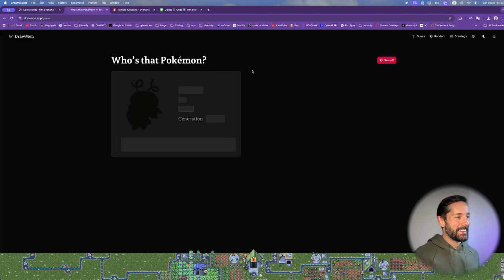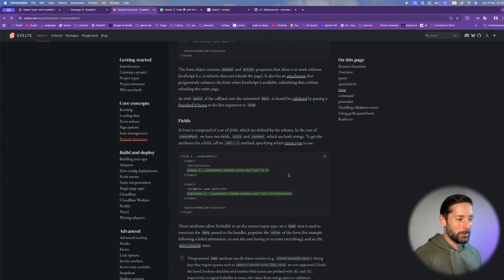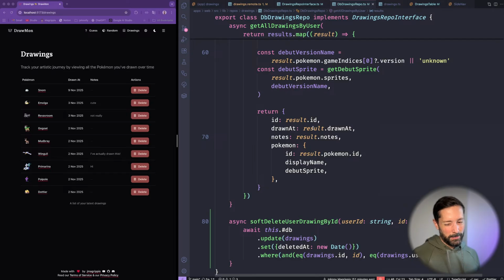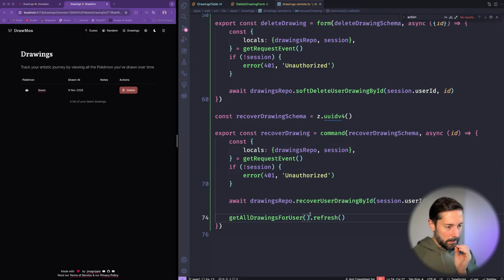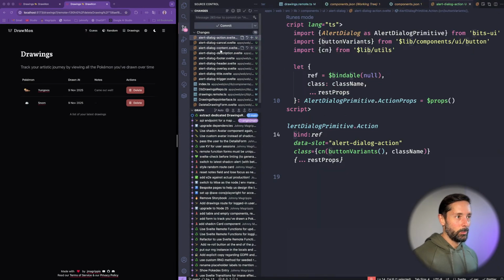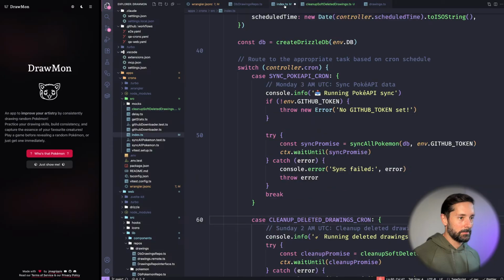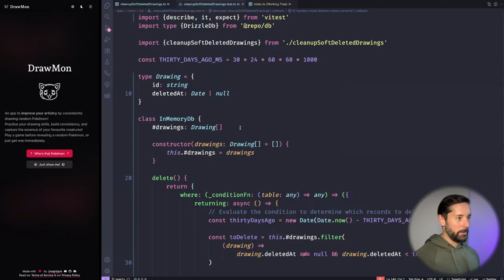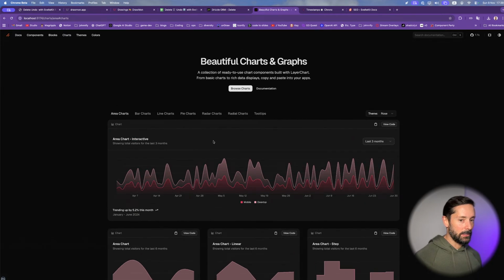Delete 🗑️ Undo ↩️ with SvelteKit Remote Functions 🔴 LIVE Coding & Chill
We continue our deep dive into SvelteKit Remote Functions, by using the `form` Remote Function to Delete 🗑️ records form our Database!

And, because we’re so cool, we’ll actually be “soft deleting”, allowing users to undo their mistakes and recover a record they didn’t mean to lose ↩️

Our Pokémon app, DrawMon, is about “drawing” a random Pokémon for you to… draw 🖌️ and improve your art! We’ve previously shown how to READ, CREATE & UPDATE records from the DB, and now it’s time for the final piece of the CRUD operations puzzle 🙂

Check around the channel for more playlists and increasingly complicated tech stack choices 🙌

[ ]  `softDelete` 🗑️ a record with SvelteKit Remote Functions `form`
[ ]  `undo` with a Svelte Sonner Toast Notification!
— BONUS —
[ ]  Cron job to clean up stale soft deleted records!
[ ]  What happens when you’re NOT logged-in?! 🔐 Pop-up to login
— HAVE FUN —

And, of course, remember: Get this repository AND MORE with Johnnify Premium!

Search for `@jmagrippis` to find me on socials like Instagram & Threads! And I’m most active in our DISCORD SERVER 😉